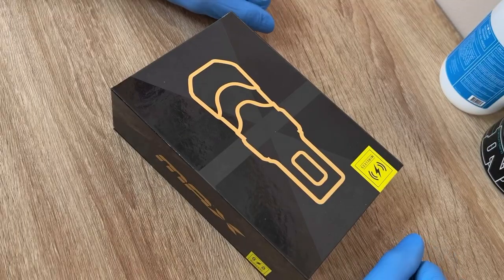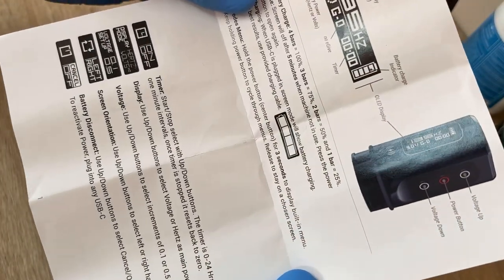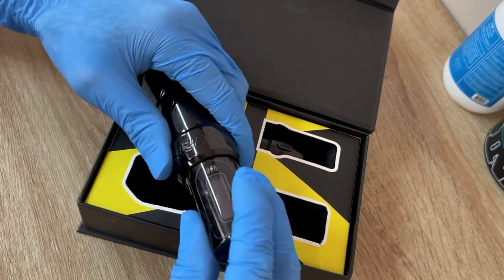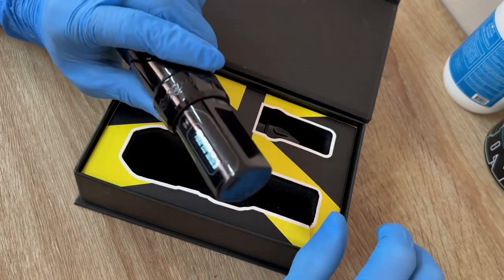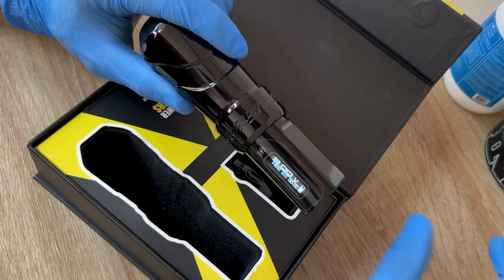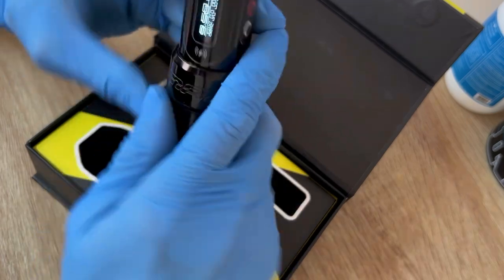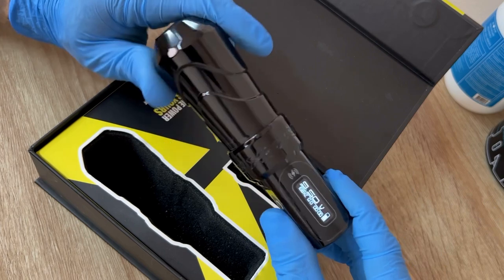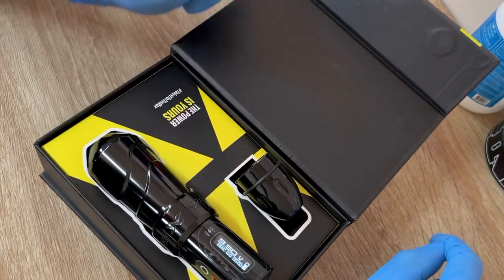Flux Max clone tattoo machine unboxing and review!!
This is what I think of the flux max replica tattoo machine!